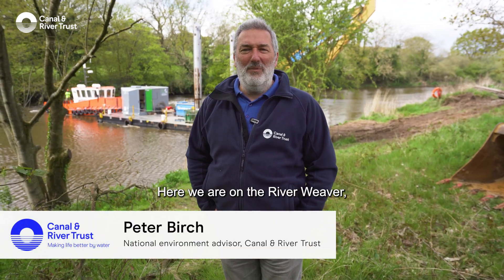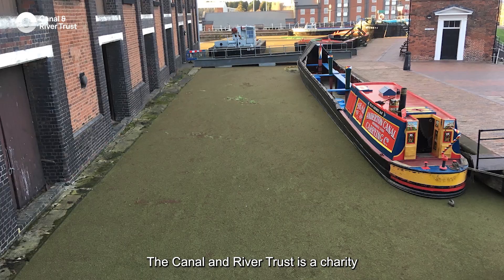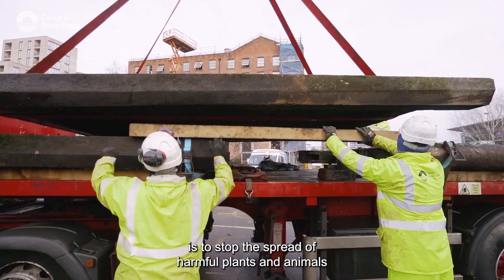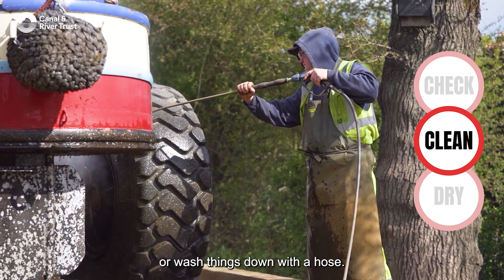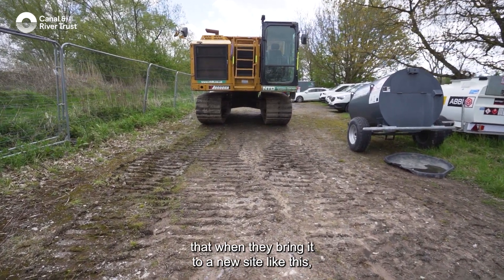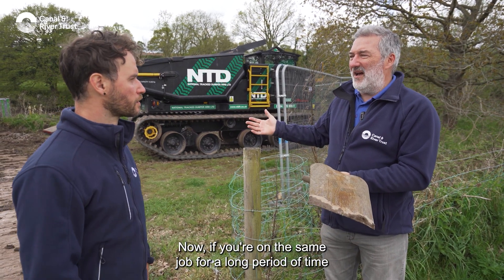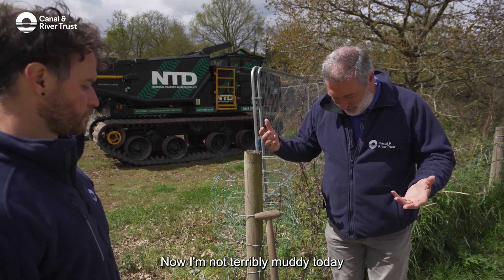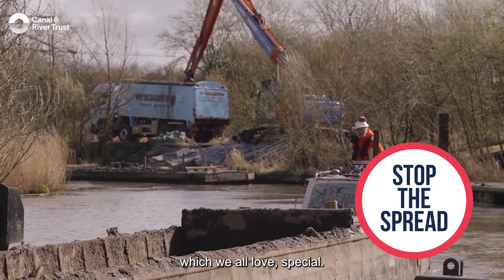Invasive species control: Contractors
More than 50 non-native species have been accidentally introduced into our canals, rivers and lakes from all over the world, and numbers are rising rapidly. This is potentially going to get worse with climate change.

Our Ecologist, Tom King, explains to us the problem with invasive species and shows how we can we can tackle the problem.